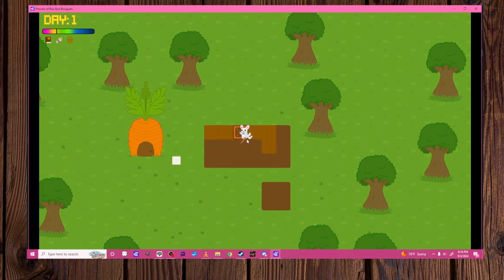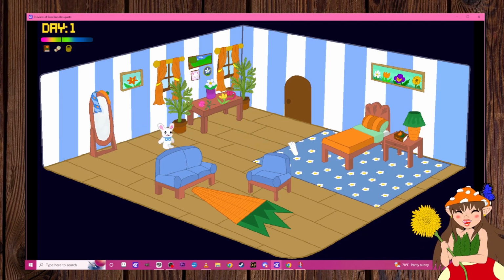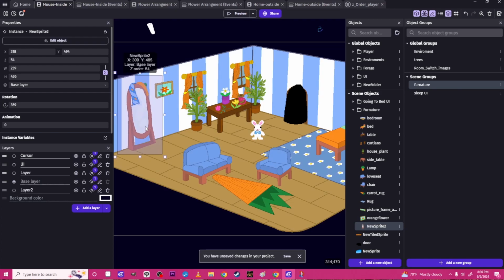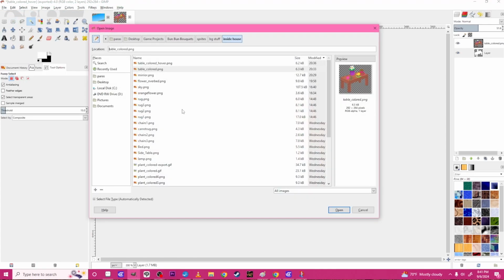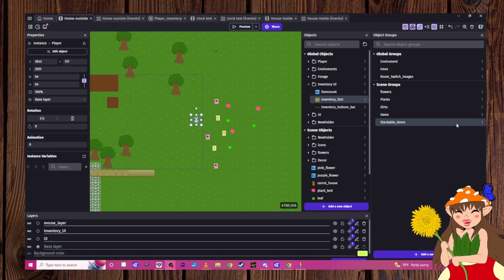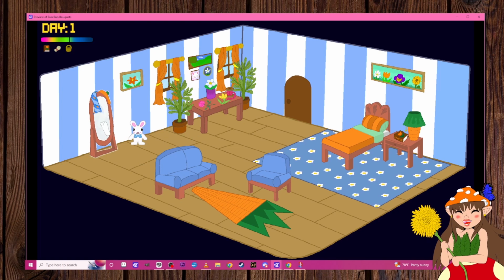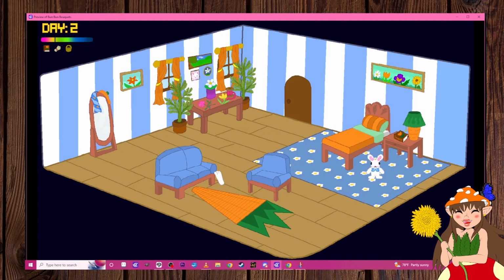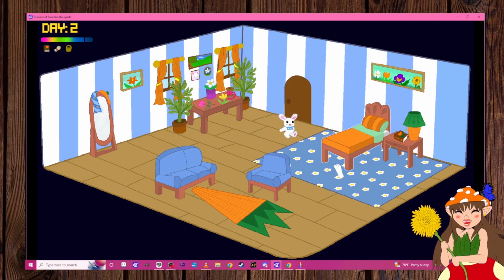✿ Bun Bun Bouquets Devlog #7: Redo-ing Bunjamin's House ✿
Hello Everyone! Today's video is another devlog about my game "Bun Bun Bouquets".
In this video I redid Bunjamin's house. I hope you enjoy!

Programs used:
Windows Movie Make, Adobe Premier - Video Editing
OBS - Recording
Digital Art: Clipstudio Paint/GIMP/procreate
Engine: GDevelop